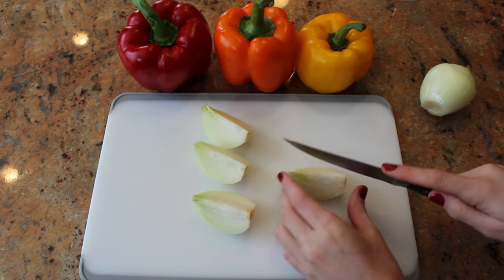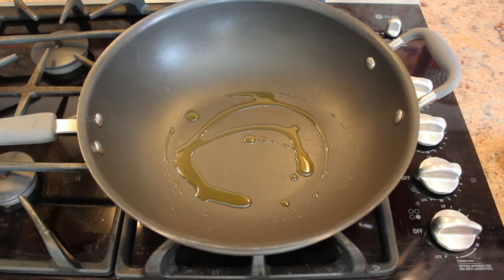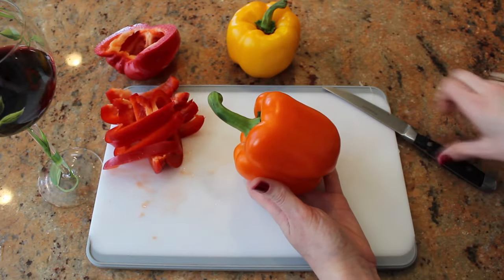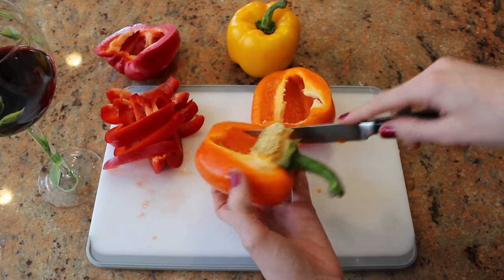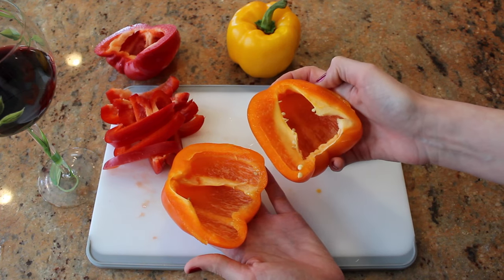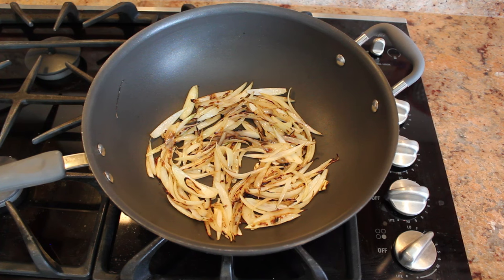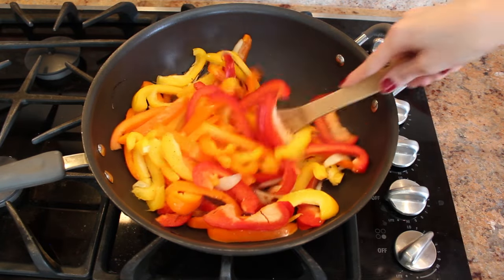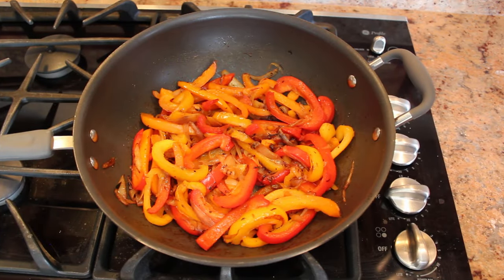Back to Basics - Peppers & Onions: Classy Cookin' with Chef Stef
In my Back to Basics series, I show you how to cook simple basic things, that you may have missed the memo on back in the day when you began to cook.  Never sautéed onions?  Don't know how to cut a pepper?  Never cooked the two together?? No prob!  Watch and see how simple it is to make peppers and onions!!